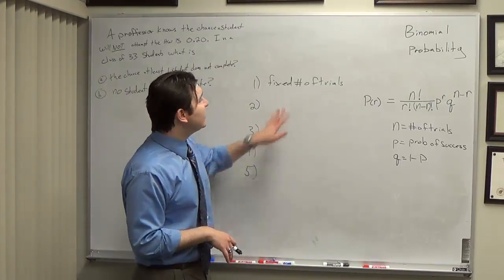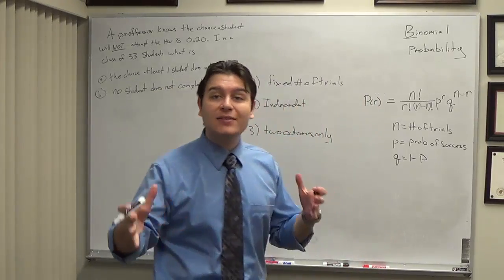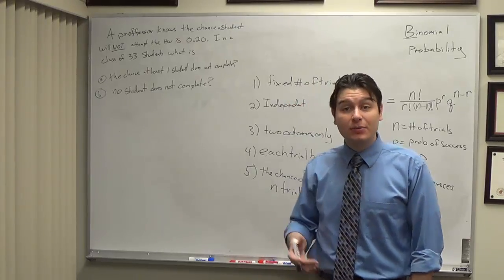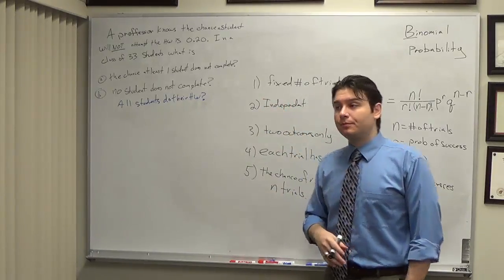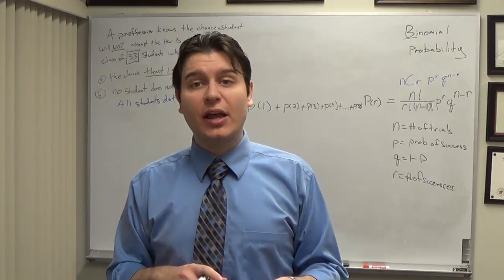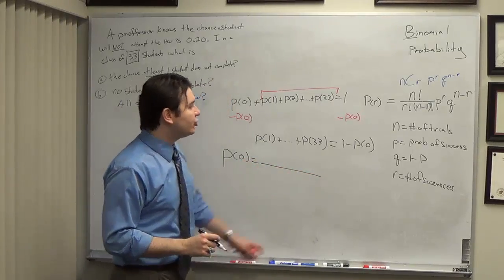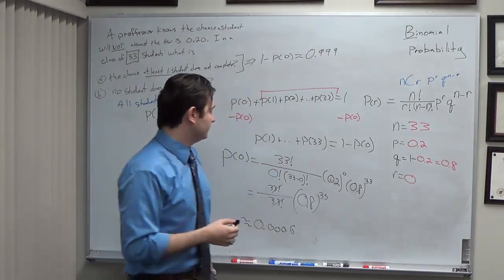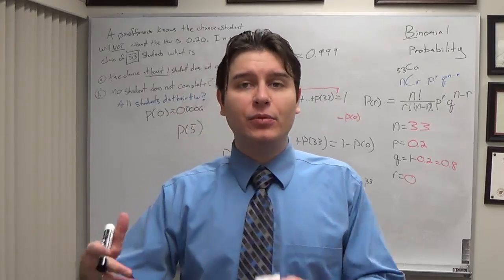Module5: Binomial Distribution